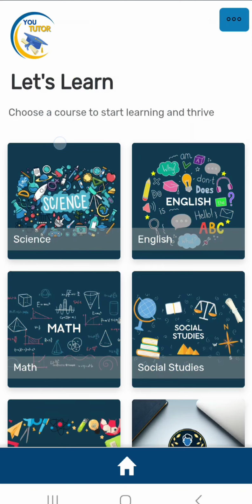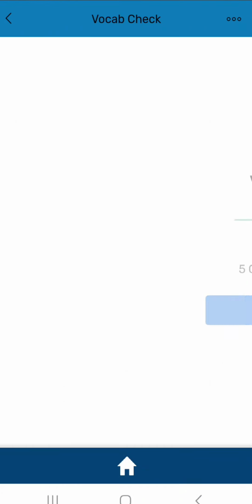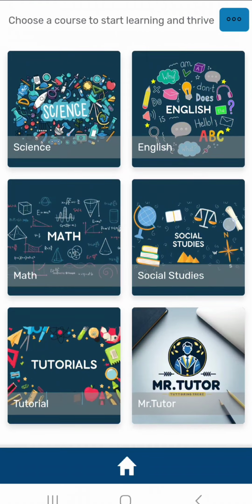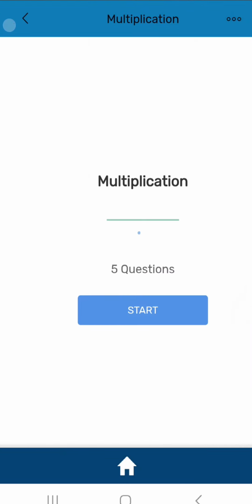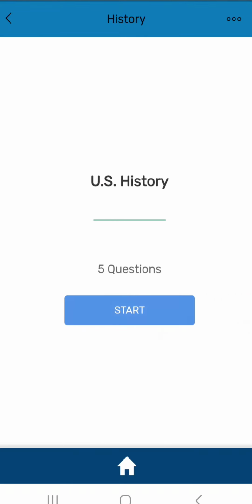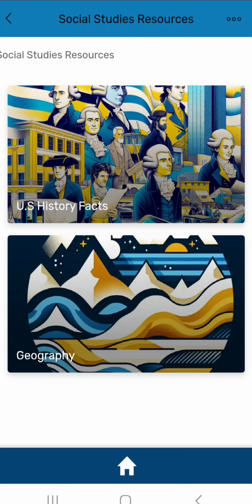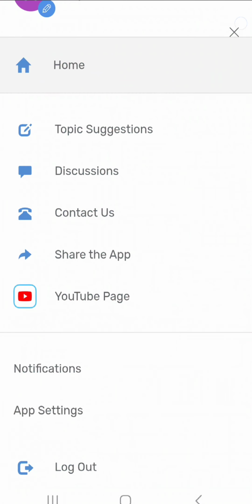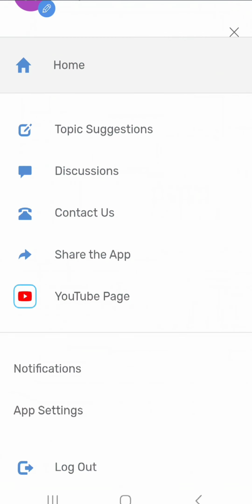YouTutor Tutorial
This is a tutorial to all the students who want to learn how to use YouTutor and experience the best of it. Start learning and share this app to support us, and to let us help you thrive.